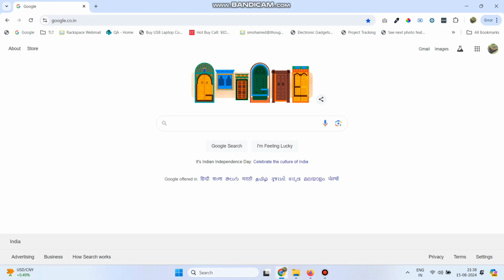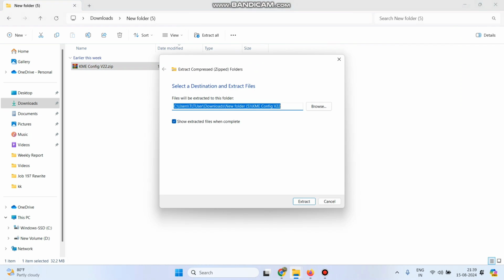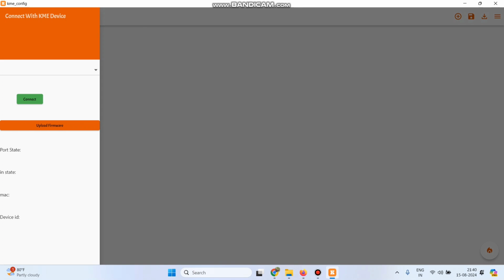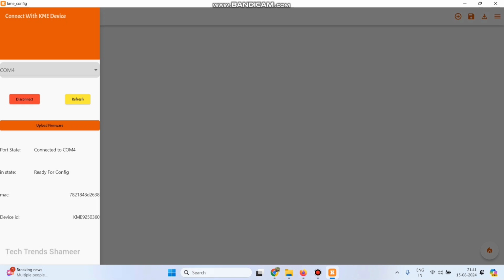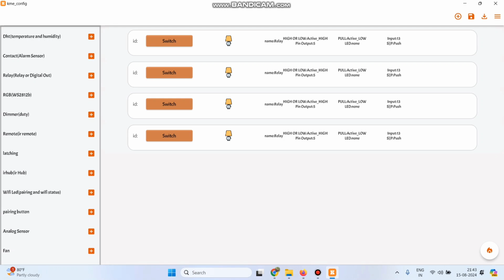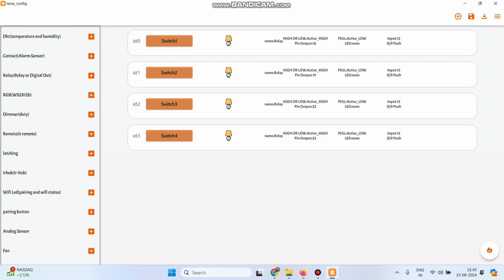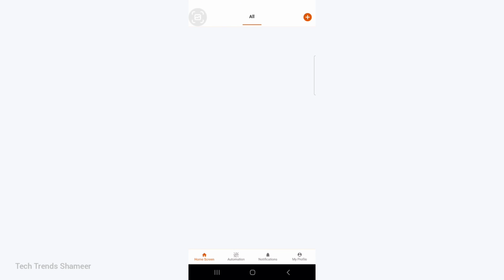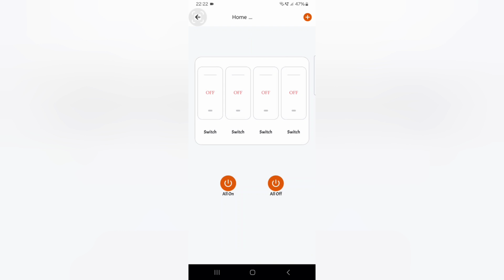DIY Smart Home Automation with KME Smart IoT Cloud: No Coding Required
𝐃𝐞𝐬𝐜𝐫𝐢𝐩𝐭𝐢𝐨𝐧:

Discover how to automate your home effortlessly with KME Smart IoT Cloud, a powerful no-code platform! In this tutorial, we’ll guide you through setting up a smart home system using KME Smart IoT Cloud, allowing you to control your lights, appliances, and more without writing a single line of code. Ideal for beginners and anyone looking to simplify their home automation setup, this video will show you how easy and accessible smart home technology can be. Start automating your home today with just a few clicks! 🏠✨

🛠️ 𝐊𝐞𝐲 𝐂𝐨𝐦𝐩𝐨𝐧𝐞𝐧𝐭𝐬:

    1. KME Smart IoT Cloud: A user-friendly platform for building IoT projects without coding.
    2. Smart Devices: Such as lights, thermostats, and smart plugs.
    3. Internet Connection: For connecting your devices to the KME Smart IoT Cloud.
    4. Mobile Device: To manage and control your smart home setup.

🌟 𝐖𝐡𝐚𝐭 𝐘𝐨𝐮'𝐥𝐥 𝐋𝐞𝐚𝐫𝐧:

    1. Setting Up KME Smart IoT Cloud: How to create an account and get started with the platform.
    2. Connecting Devices: Steps to connect your smart devices to the KME Smart IoT Cloud.
    3. Creating Automation Rules: Using the no-code interface to set up automation routines.
    4. Managing Your Smart Home: How to monitor and control your devices through the cloud.

📈 𝐁𝐞𝐧𝐞𝐟𝐢𝐭𝐬:

    1. No Coding Required: Set up and manage your smart home without any programming knowledge.
    2. Quick and Easy Setup: Get your home automation running in minutes with KME Smart IoT Cloud.
    3. Flexible Control: Customize your automation rules to fit your lifestyle and preferences.
    4. Scalable Solutions: Easily add more devices to your system as your smart home grows.

Ready to transform your home into a smart, automated space? Watch our tutorial and learn how to use KME Smart IoT Cloud to control your home effortlessly.

Have questions or need help? Drop them in the comments below! 👇

Start automating your home the easy way with KME Smart IoT Cloud! 🏠✨